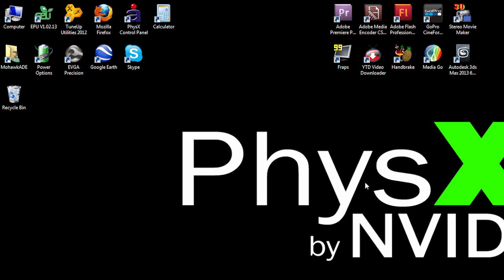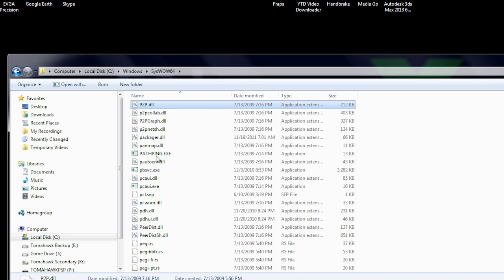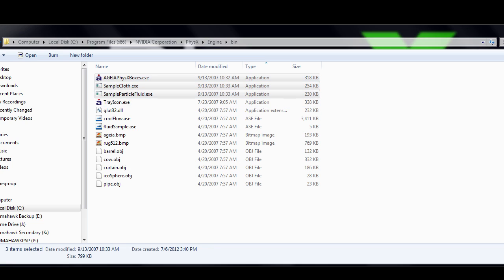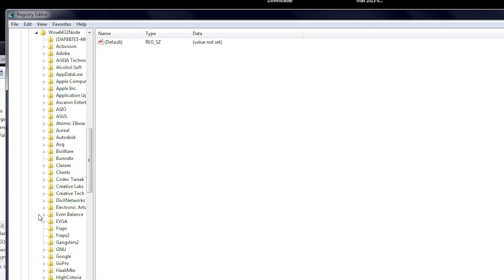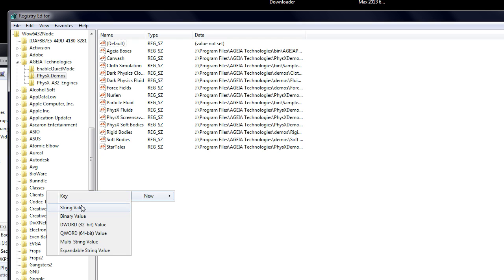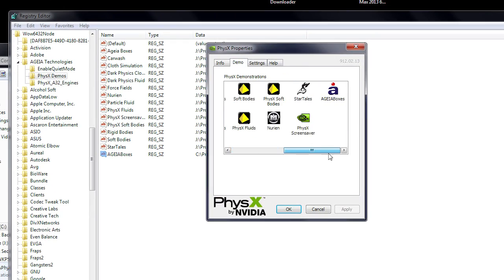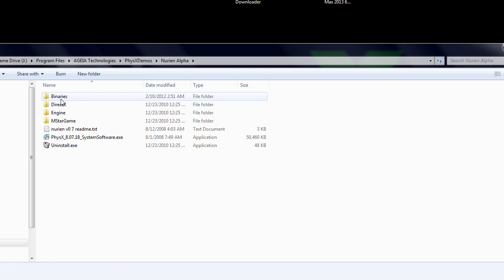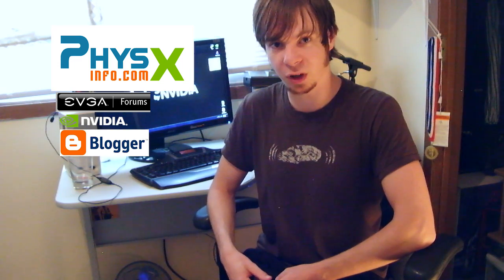How to put the Demos back in the PhysX Control Panel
A quick tutorial video on fixing the issue with having an empty demos tab in the PhysX Control Panel.

Presented by: Andrew Elliott (MohawkADE)
All Music Created by: JP Cacka (razwatkins)
Special Thanks to: Zogrim & PhysXInfo.com